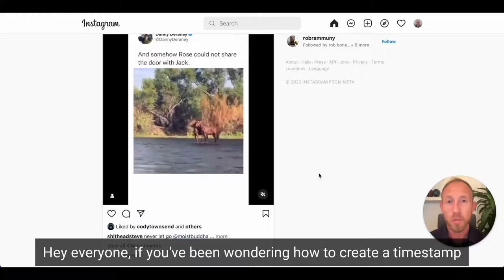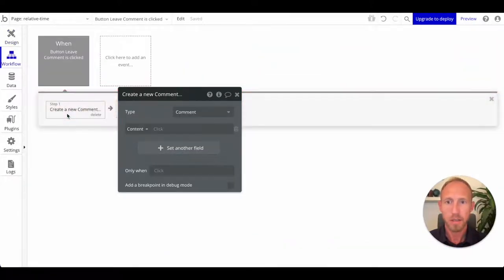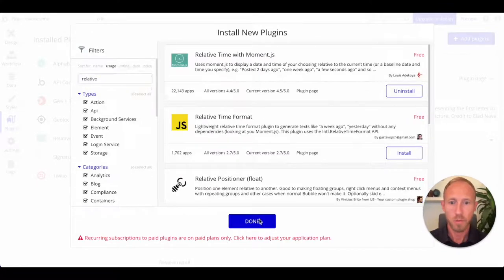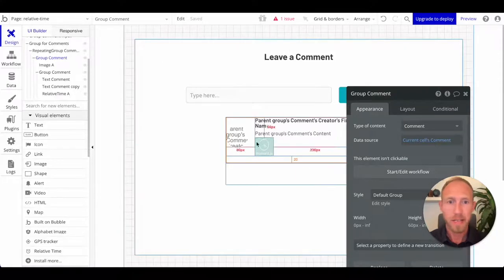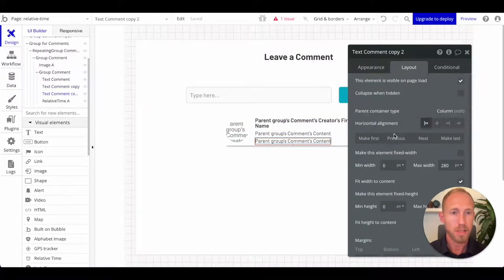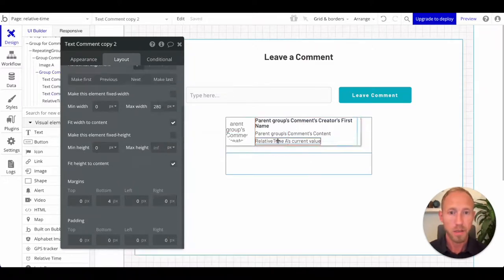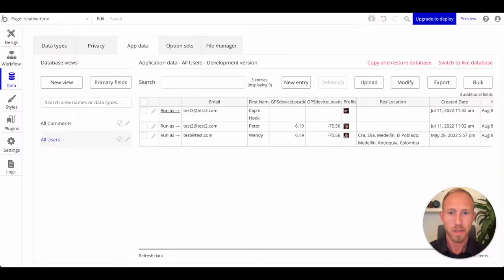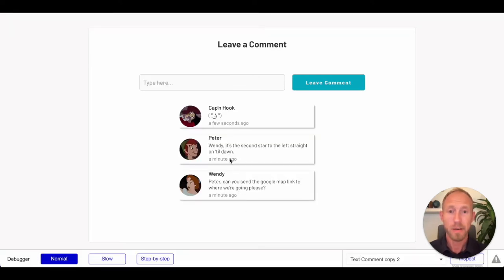Create Timestamps Using Relative Time Plugin in Bubble - Plugin Tutorial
Learn how to create a time stamp for posts, comments and more using the relative time moment.js plugin in Bubble.io.

Limited Time Free -on-1 Consulting -